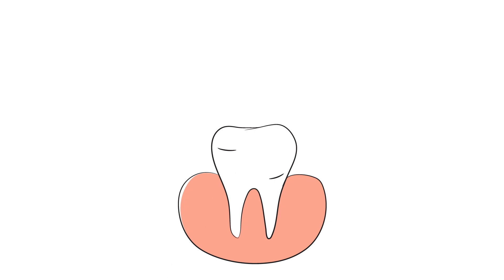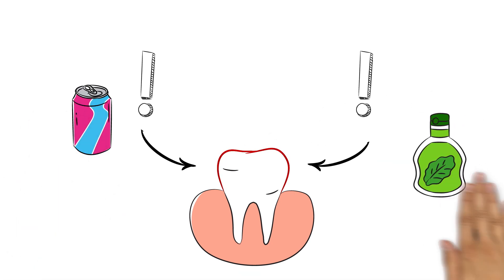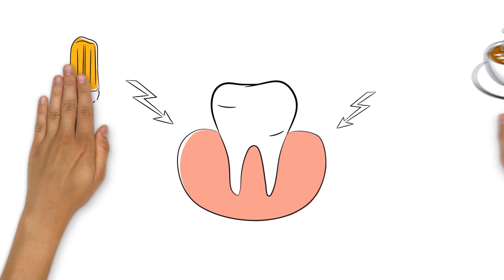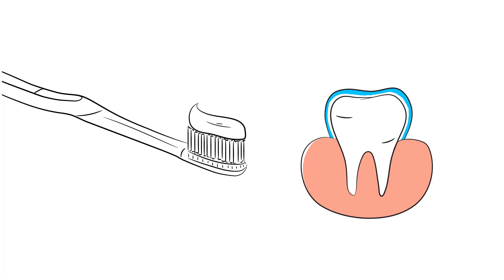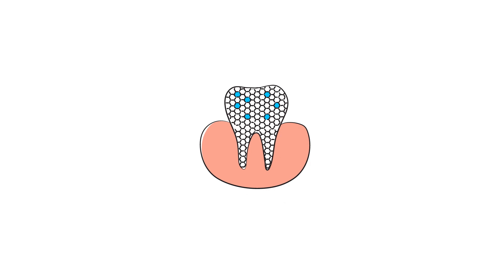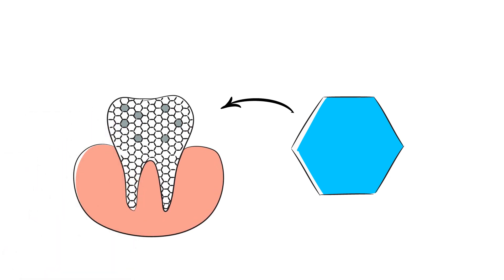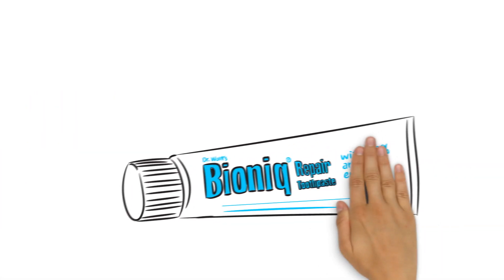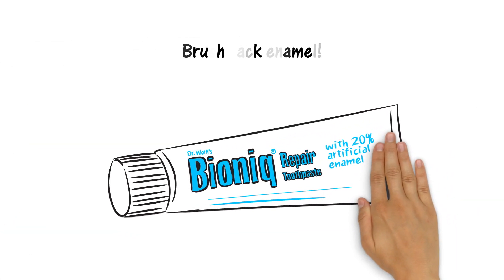Bioniq Repair Toothpaste with 20% Biomimetic Enamel (hydroxyapatite/BioHAP) Simple Show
Our teeth are exposed to different stressors daily: acidic meals and drinks, chewing food, aggressive brushing and unconscious teeth grinding. This results in the enamel becomes ever thinner. As a result, the teeth become more sensitive.

The solution is inspired by nature as a role model: Our experts at Dr. Wolff have developed an active ingredient based on the principle of bionics: hydroxyapatite (BioHAP) – better known as the biomimetic enamel. While brushing, it attaches onto the surface of the teeth, remineralising the enamel.